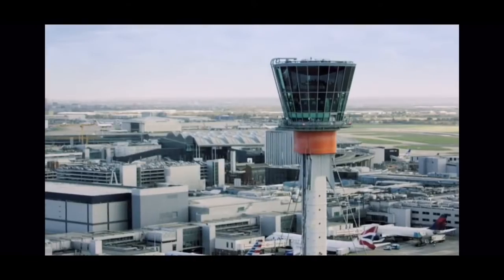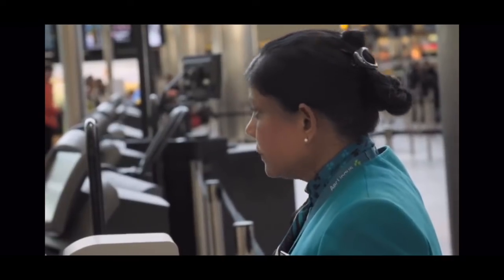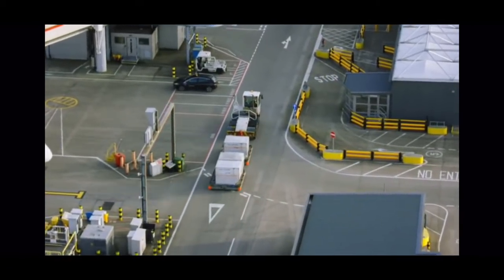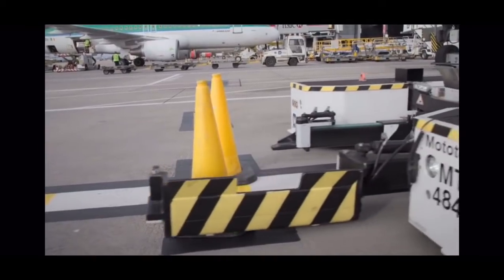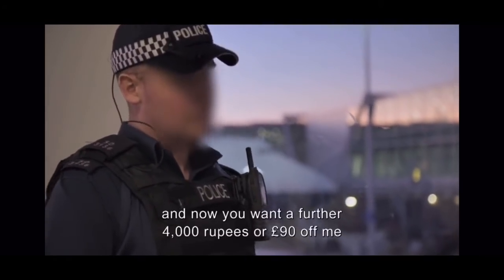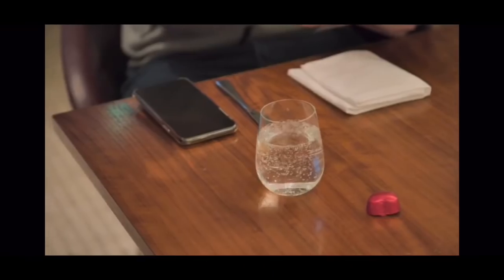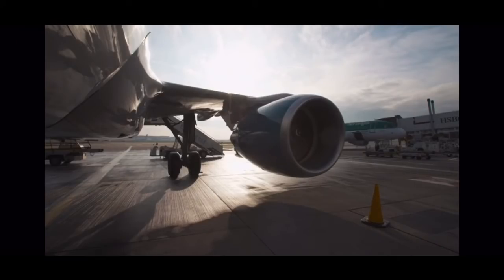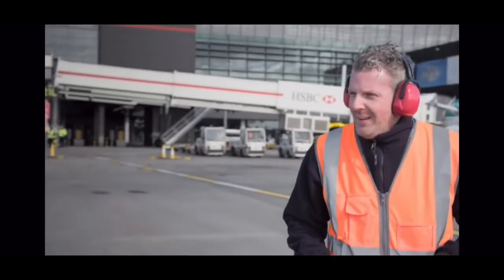Britain’s Busiest Airport, Season 6, Episode 7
Irish flag-carrier Aer Lingus is trialling new uniforms at Heathrow, Menzies show off their e-pushback and another passengers becomes disruptive.